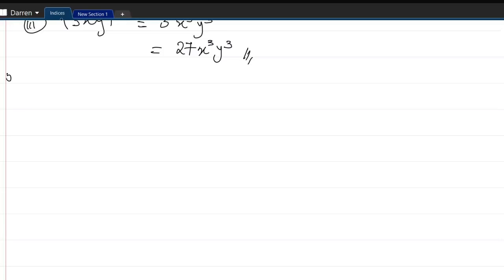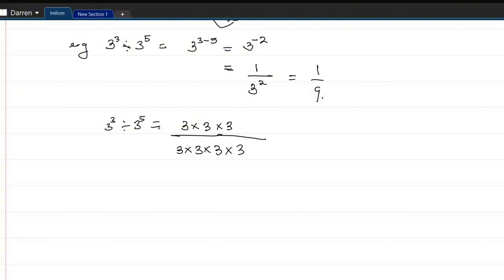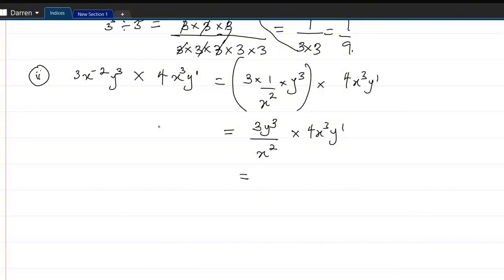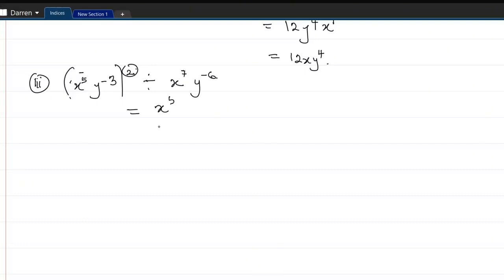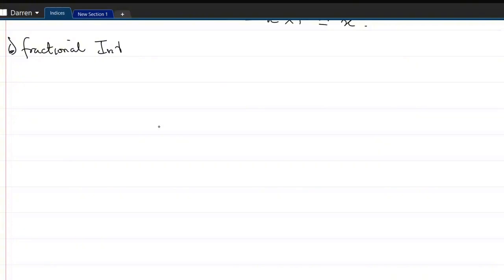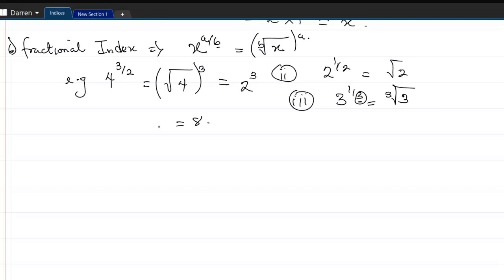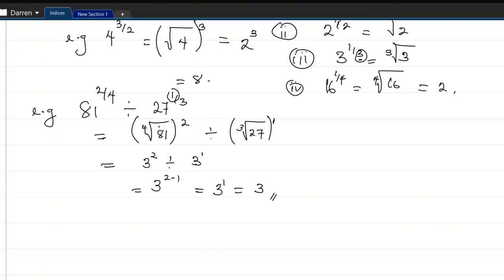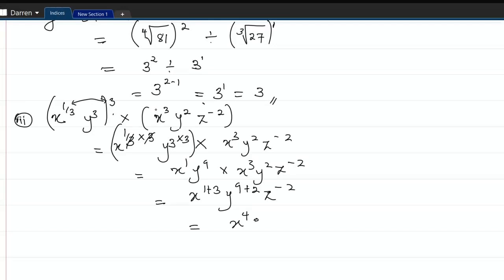Master Indices in Minutes! | Laws of Indices | Part 2😎